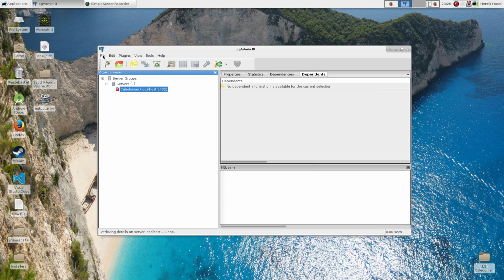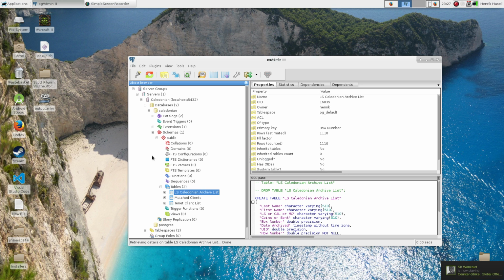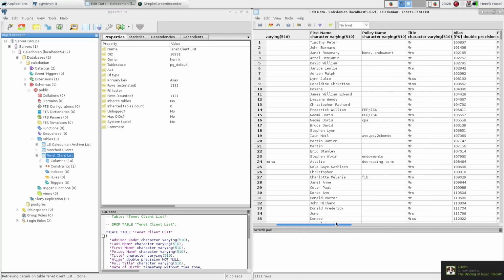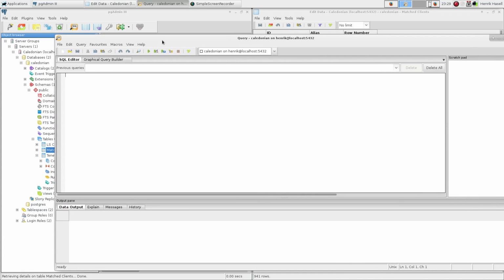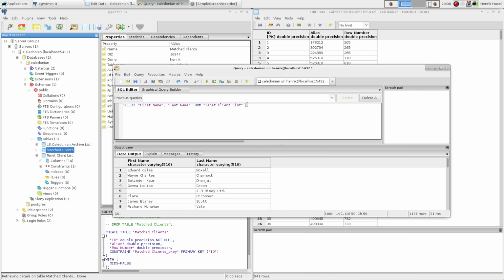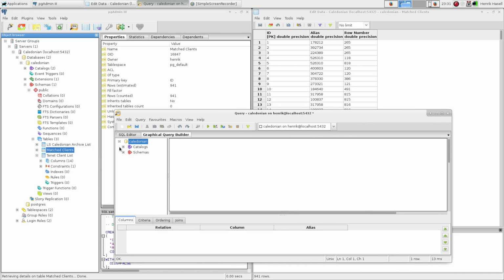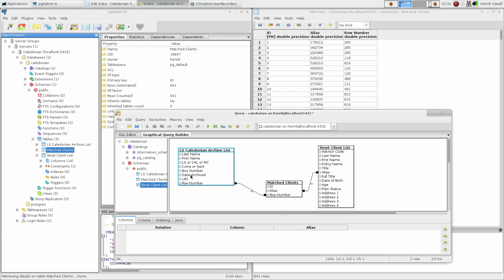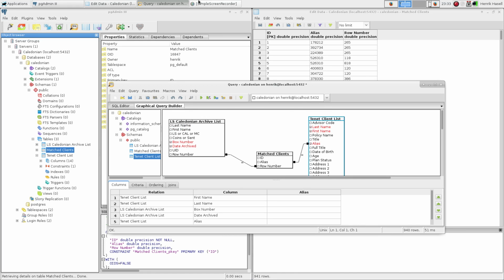Ramblings on PGAdmin III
I ramble about how aweosme PGAdmin and postgresql are.